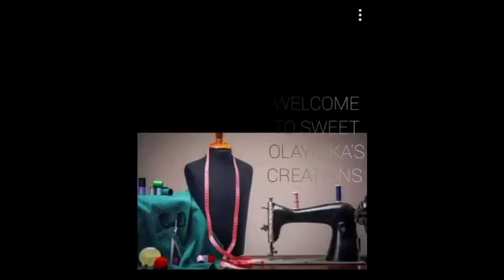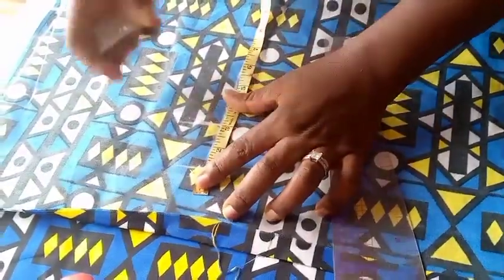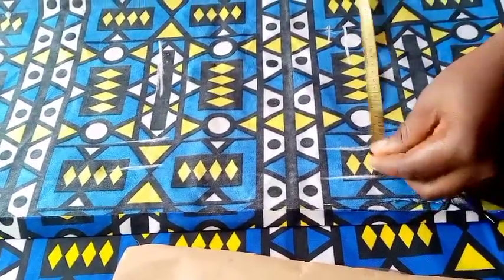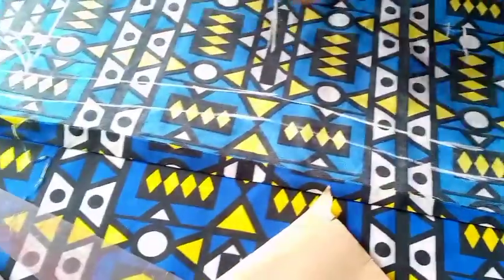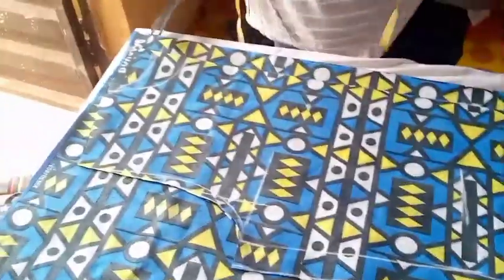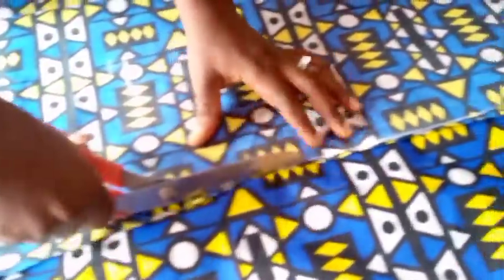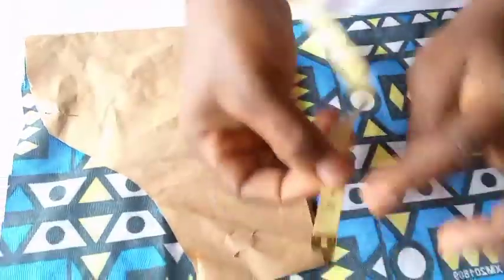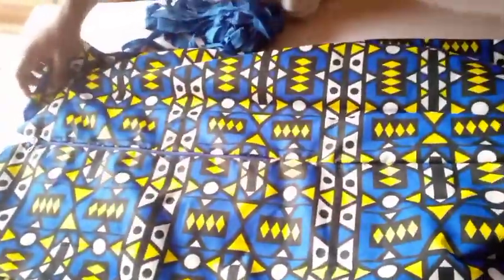Cutting and Sewing of Long Top with Side Slit. Simple DIY Cutting and Sewing of a Long Top with Side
This easy to make long top with side slit is done within 15 to 20 minutes. This tutorial is an aid to  beginners because it's cut on free hand.

Picture source🌷 Pinterest